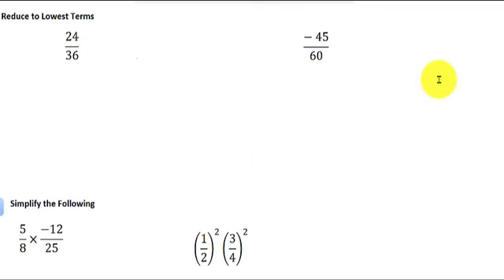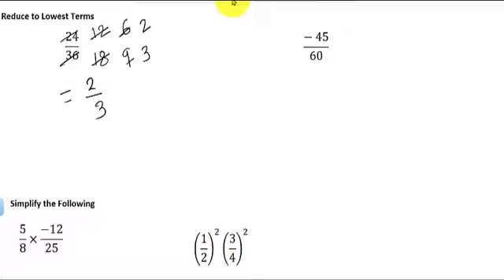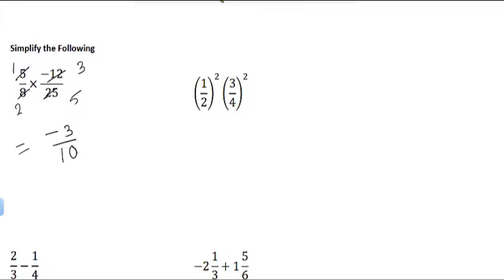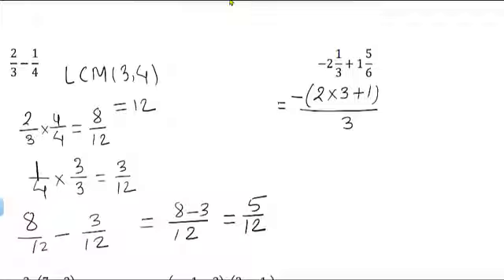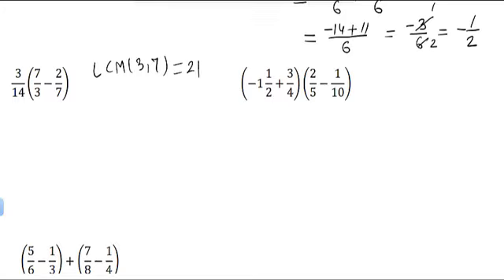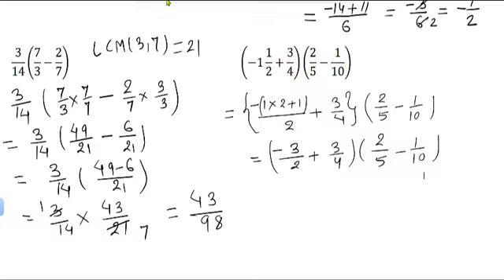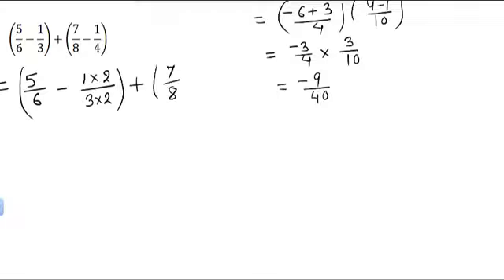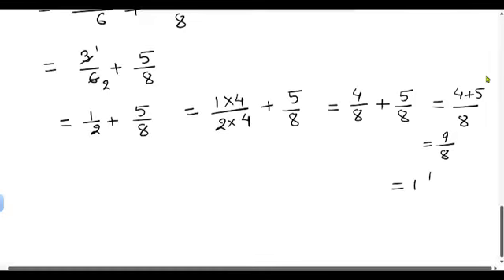Ontario Grade 9 Math (MTH1W) Final Exam Review | Fractions Practice & Solutions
📚Ontario Grade 9 Math (MTH1W) Final Exam Review – Fractions

Preparing for your Grade 9 Math final exam? This video reviews the most important fraction skills from the Ontario MTH1W curriculum and includes step-by-step solutions to common exam-style questions.

In this lesson, you'll learn how to:

✅ Reduce fractions to lowest terms
✅ Work with mixed numbers
✅ Simplify complex fraction expressions
✅ Apply order of operations with fractions
✅ Solve Grade 9 exam-style practice questions

Whether you're studying for a unit test, quiz, or final exam, this review will help strengthen your understanding and build confidence before test day.

### Topics Covered

* Reducing Fractions
* Equivalent Fractions
* Operations with Fractions
* Mixed Numbers
* Improper Fractions
* Order of Operations
* Exam Review Practice

📌 Pause the video and try each question before watching the solution!

### Ontario Curriculum

Course: MTH1W – Grade 9 Mathematics

This video is designed to support students preparing for:

* Final Exams
* Unit Tests
* Homework Help
* Summer School Preparation
* High School Math Success